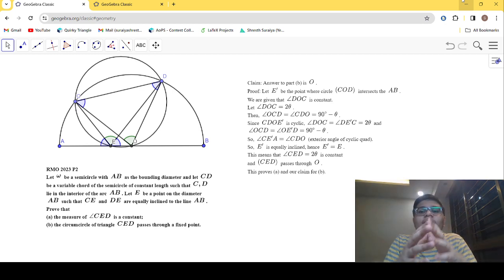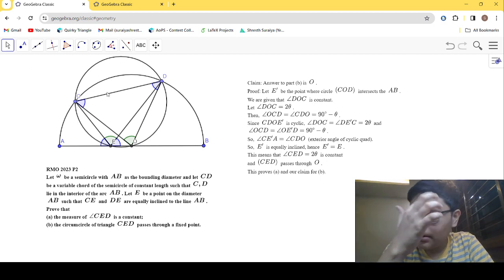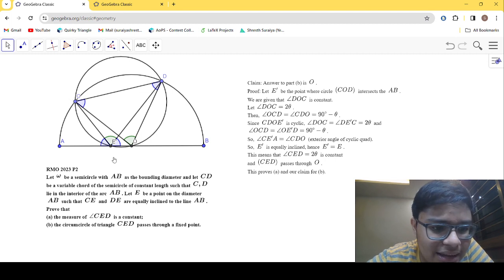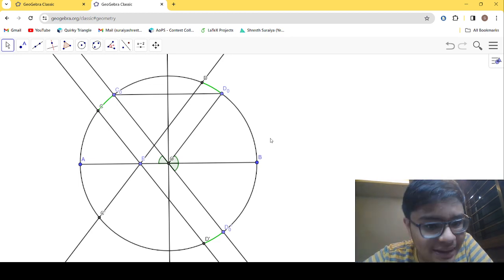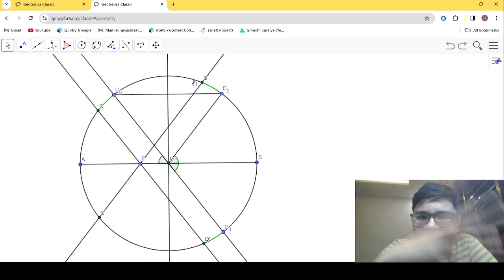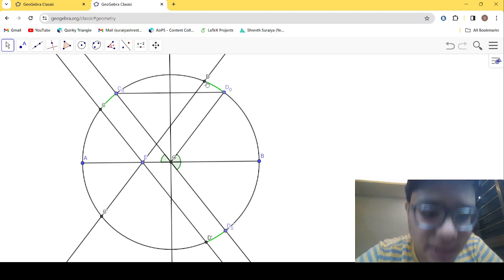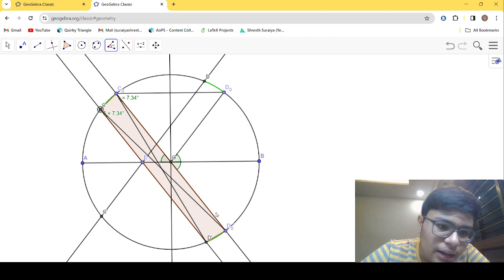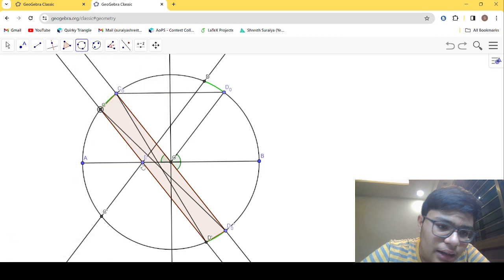RMO 2023 | Problem 2 | Geometry